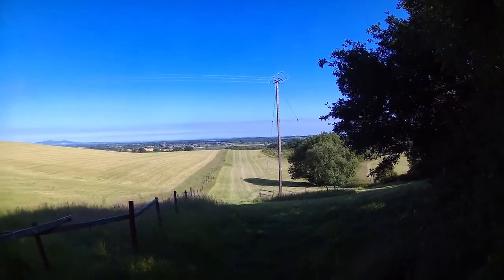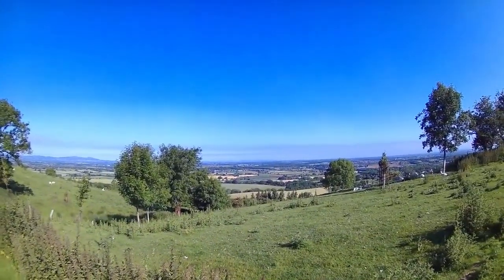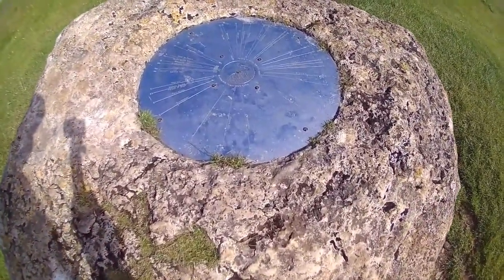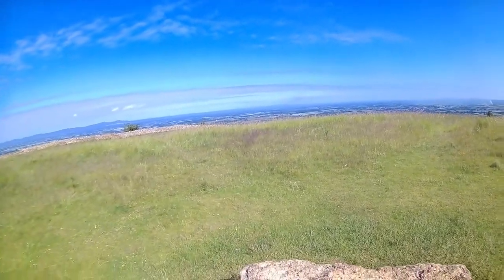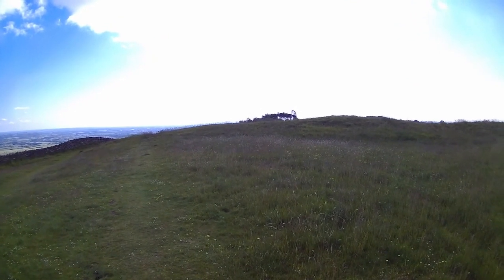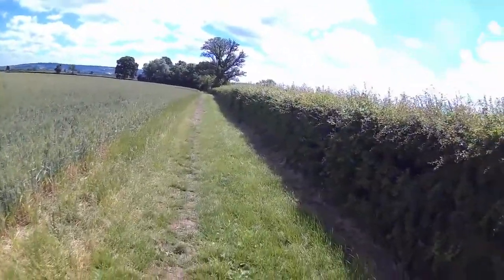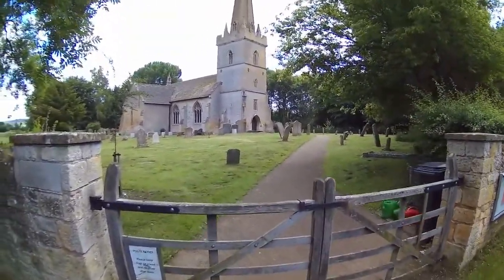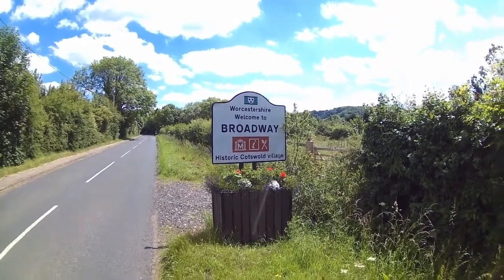#24 Wychavon Way Stage 3, Great Comberton To Broadway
The Wychavon Way Stage 3, From Great Comberton, to Broadway by @The Evesham Rambler.